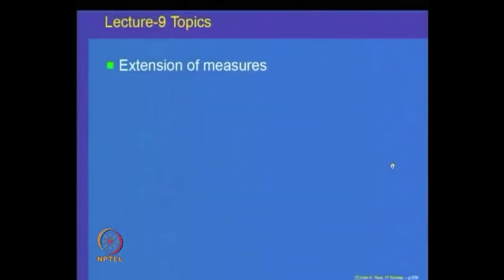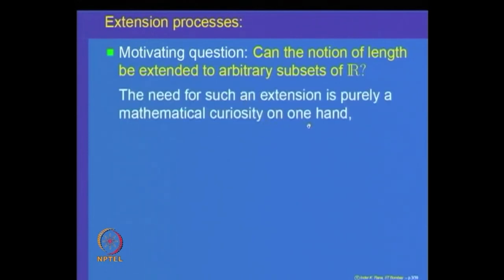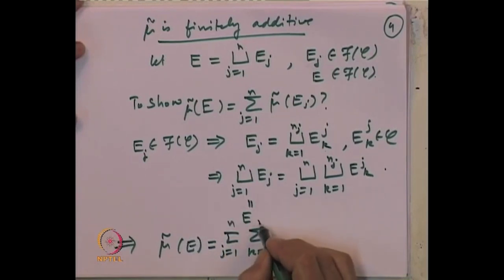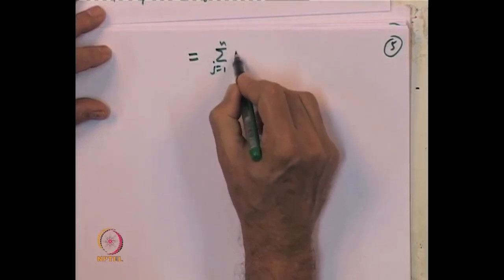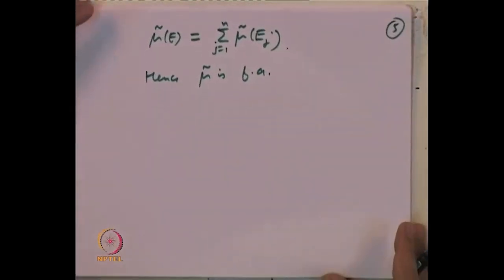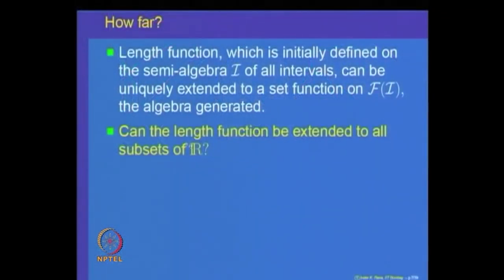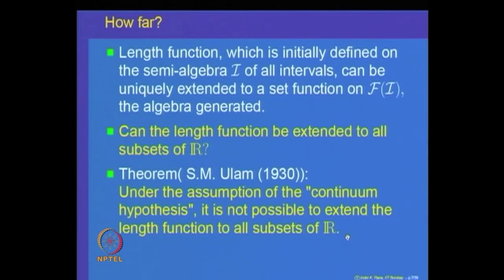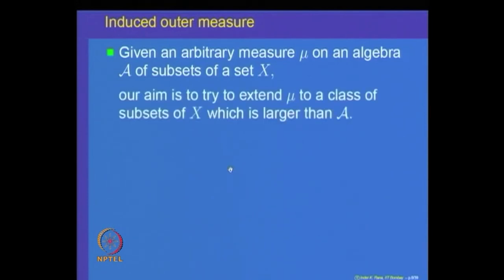Extension of measure